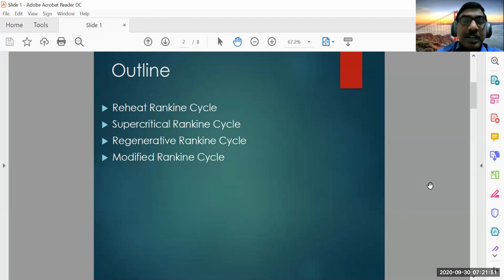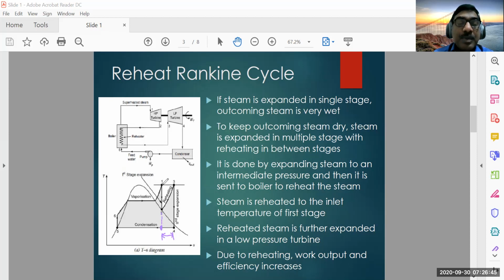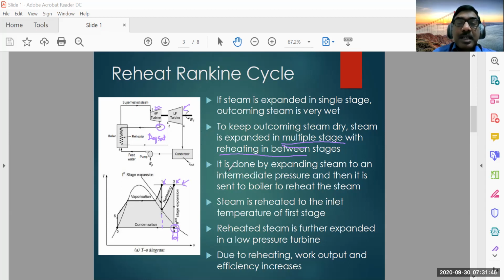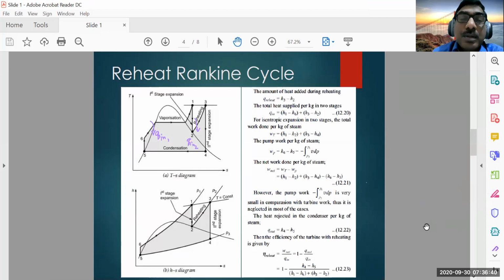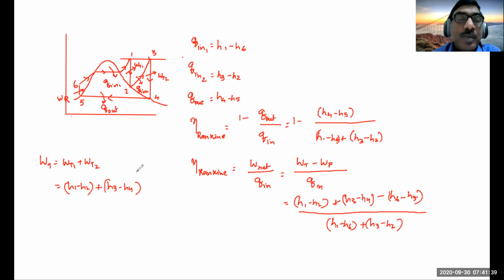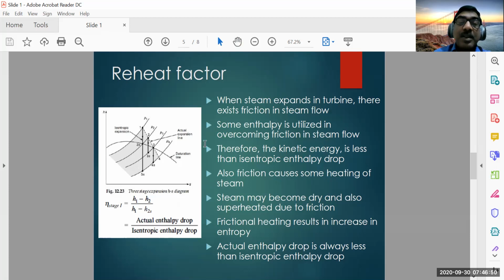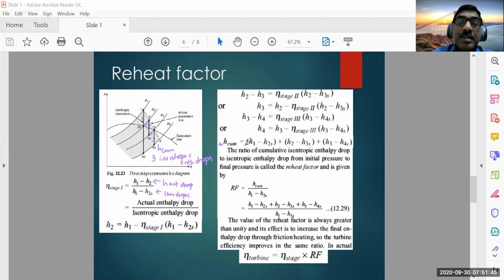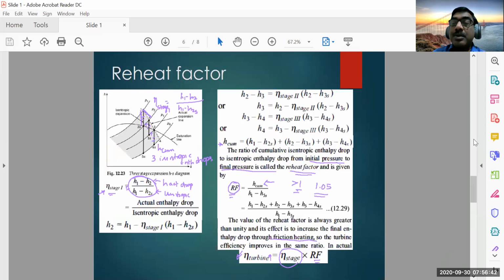Lec 06.Types of Rankine Cycles-1 (Reheat Rankine Cycle)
The thermal efficiency of a Rankine cycle based steam power plant operating on a single stage is very less. Therefore, to increase the efficiency, the power plant consists of more than one stage with intermediate heating between stages. This type of cycle is called REHEAT RANKINE CYCLE. This video explains about how to find out efficiency of a reheat Rankine cycle.